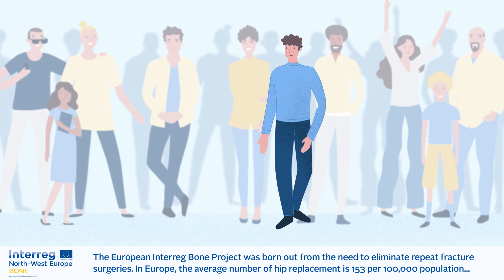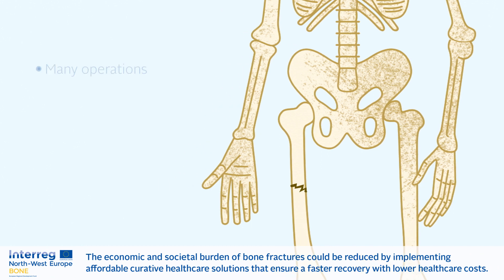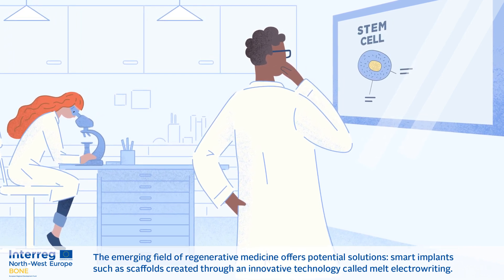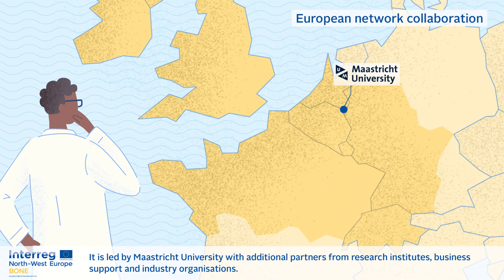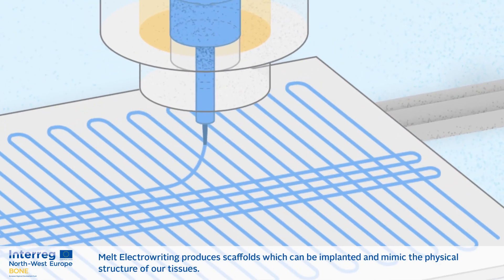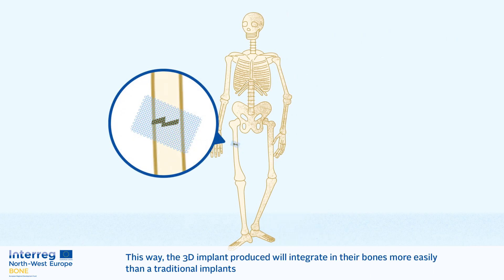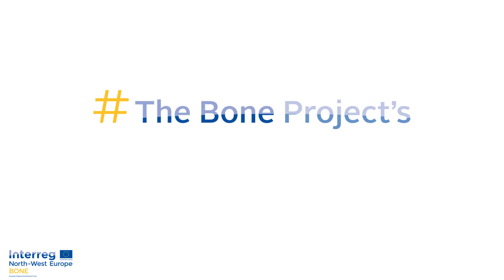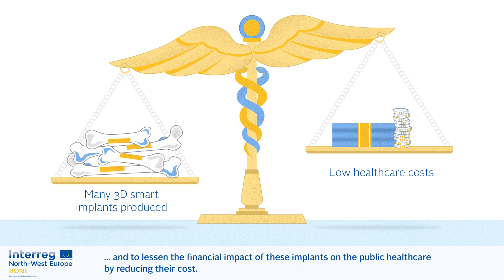BONE- Bio-fabrication of Orthopaedics in a New Era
A distinctive problem for NWE is the high occurrence of osteoporosis, leading to the highest rates of bone fractures of all EU regions. The number of hip replacements per 100k population is 214 in the NWE region versus the EU28 average of 153 (OECD 2016). The economic and societal burden of bone fractures is enormous and could be reduced by the implementation of affordable, curative healthcare solutions that ensure a faster recovery with lower health care costs. The emerging field of regenerative medicine offers potential solutions: smart implants, such as 3D scaffolds created through an innovative technology called electrospinning (ESP) hold the promise to support the regeneration of skeletal bone and replace the need for tissue donors, repeat operations or ongoing medication. However only local ESP technology R&D driven initiatives currently exist in NWE. The objective of BONE is therefore to accelerate the valorisation of cost-effective 3D smart implants fabricated by electrospinning technology (reaching TRL8) by collaboration between 4 research institutes, 4 business support organisations and 5 industry organisations. As such, BONE enables new jobs (15) to be created, two new products to be developed and tested in real life conditions (ESP technology and 3D smart implants) and intensive collaboration between Innovation leaders (Westphalia, London, Paris) strong innovators (Vlaams-Brabant, Southern-Limburg, Ireland) and moderate innovators (Nord-pas-de-Calais) in order to increase the regions’ innovation capacity in the area of regenerative medicine based on ESP technology.